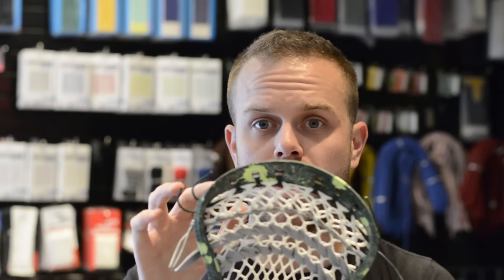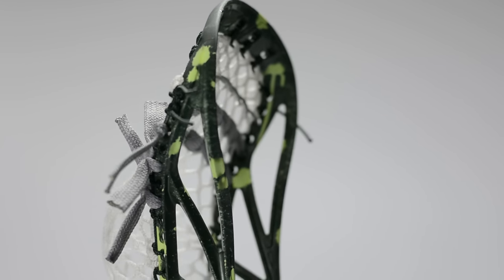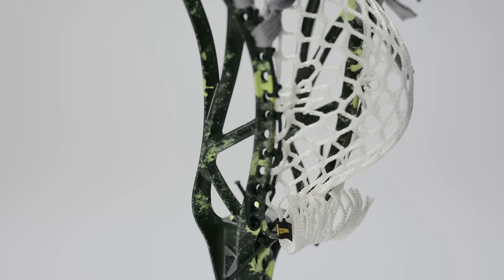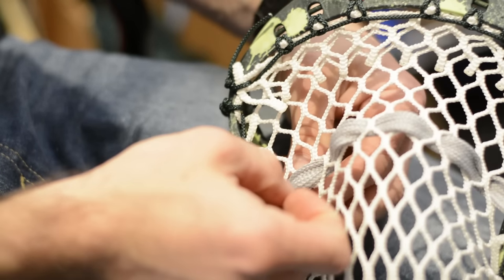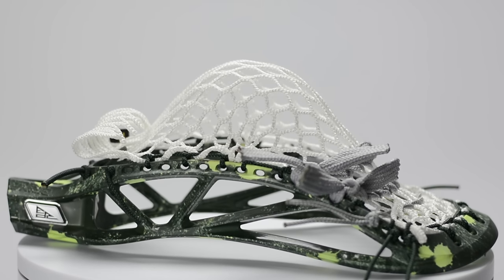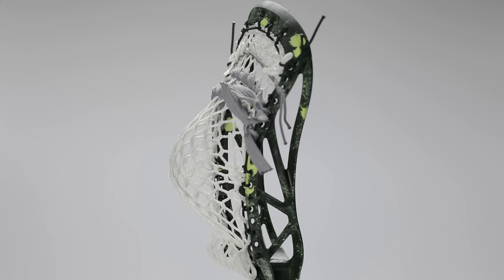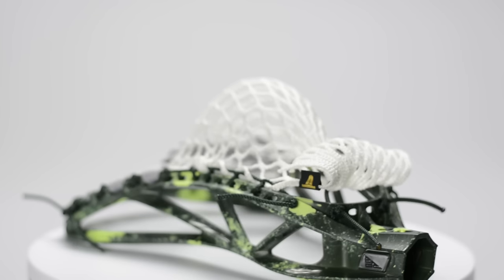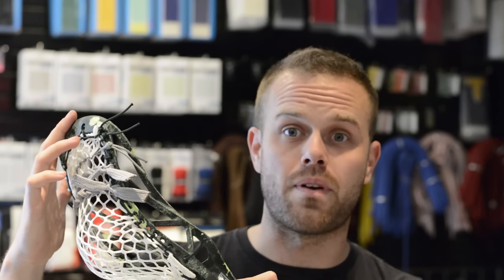RP3 ii Lacrosse Head Review - Stringing and Dyeing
We dyed and strung the new RP3 ii. It took everything very well and has some cool new tech.